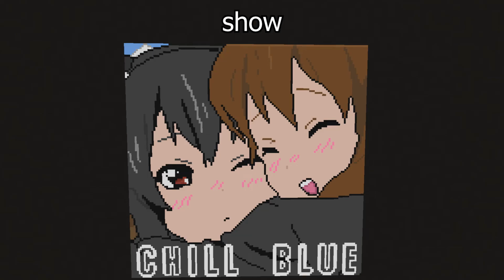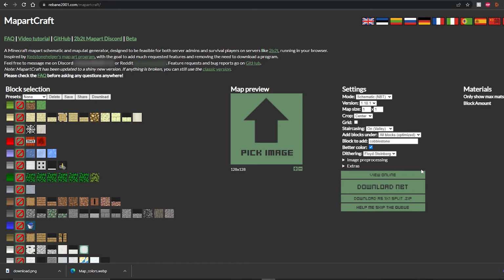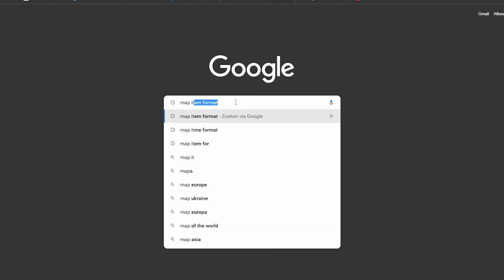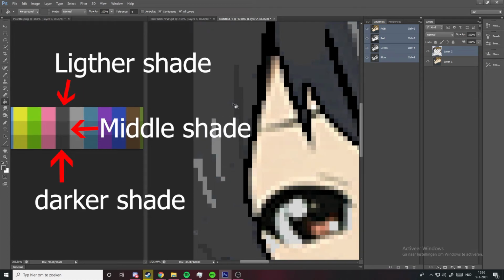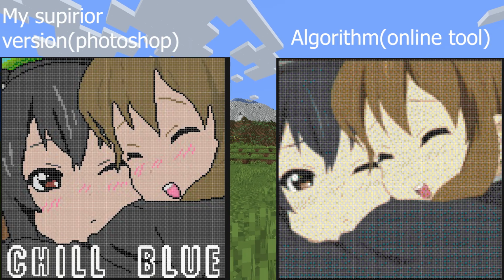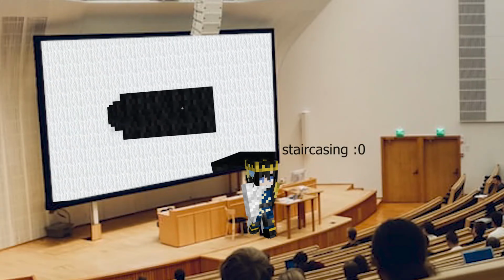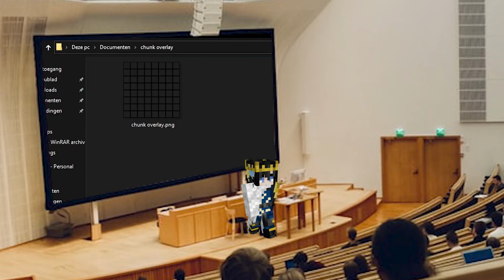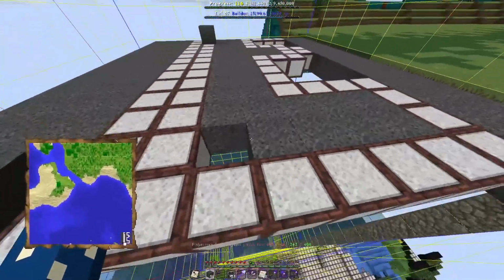How To Make A Custom Painting In Minecraft?(Map Art Masterclass)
links and handy things
option 2 tool:

dont have a discord yet but add me personally
 jory011#8876

check him out pls

other stuff

need some people to play apex with badly got no friends.

0:00 intro
0:26 options
1:08 what will we be doing today?
1:54 option 1 photoshop
5:04 option 2 online tool
6:20 map art master class
10:06 timelapse
19:47 outro and map showcase